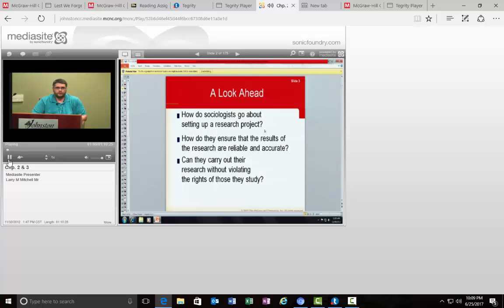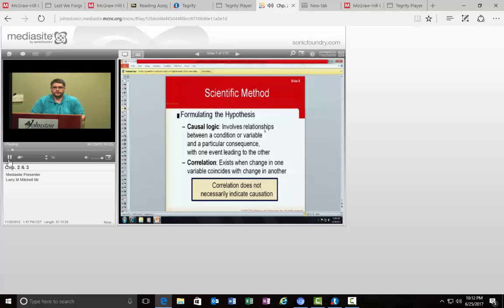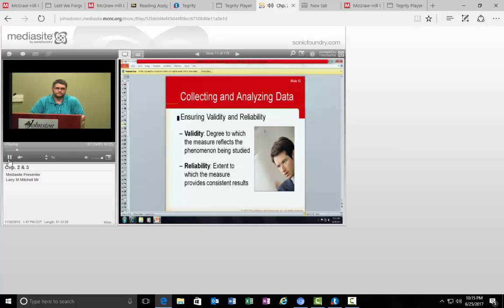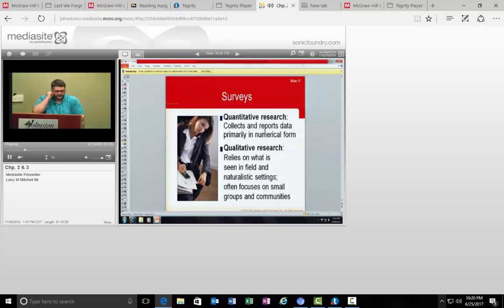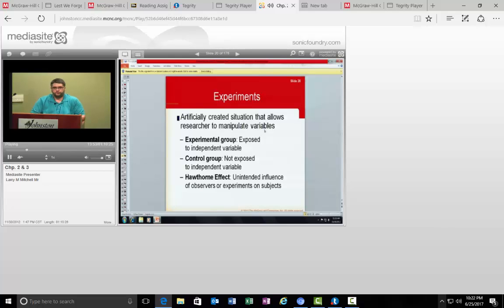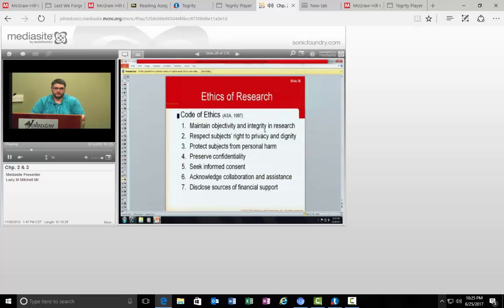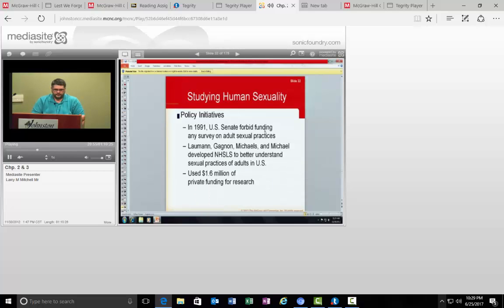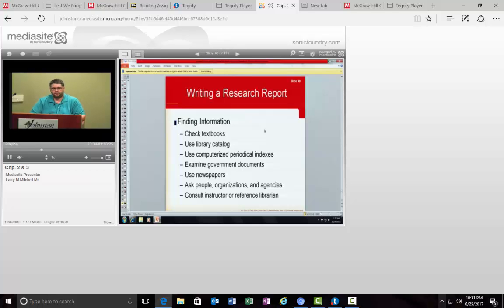sociology chapter 2 comments